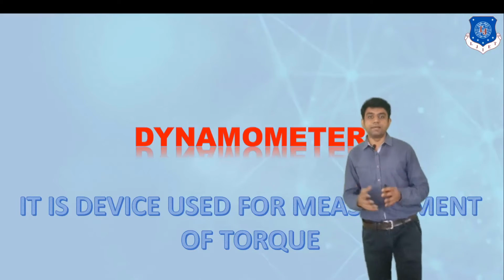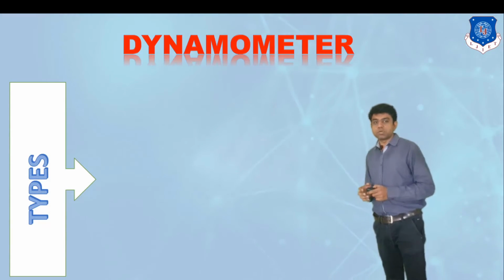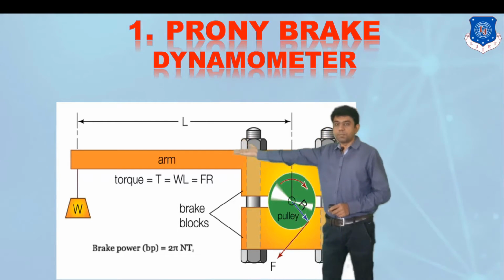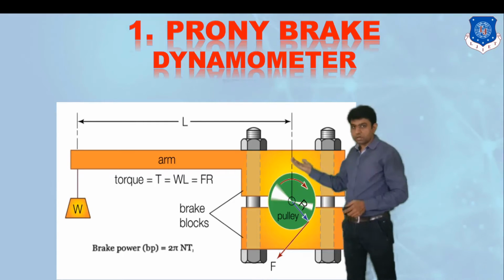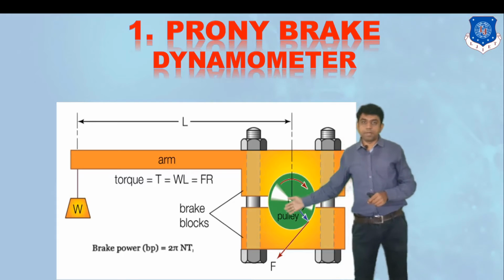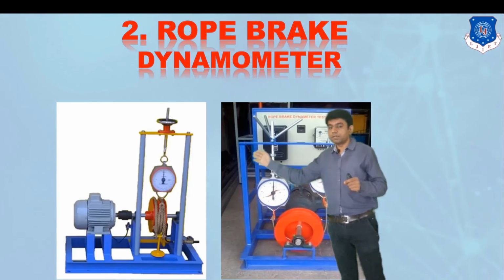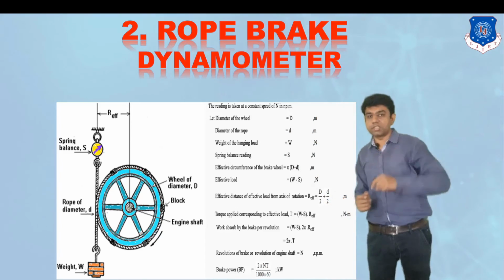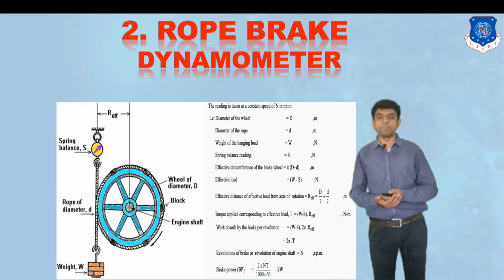L 8 Dynamometer- Types, Prony Brake and Rope Brake I Vehicle Testing and Homologation I Automobile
Types of Dynamometer
Prony Brake Dynamometer
Rope Brake Dynamometer